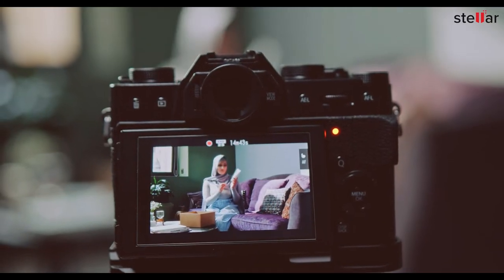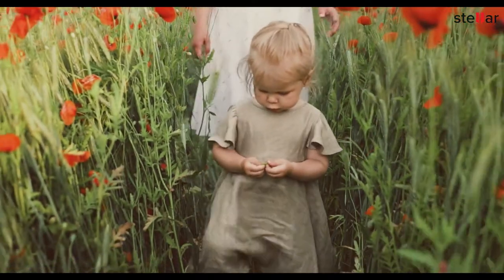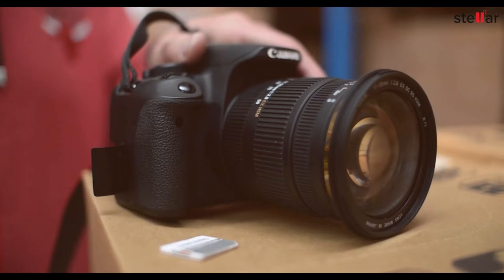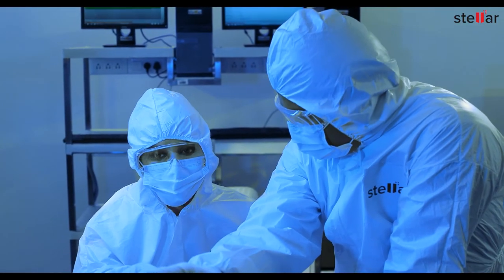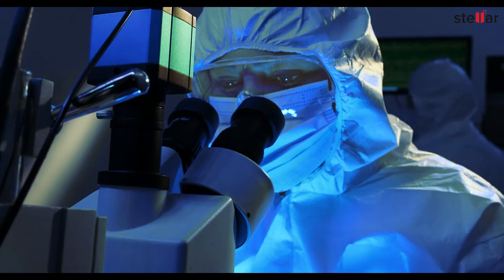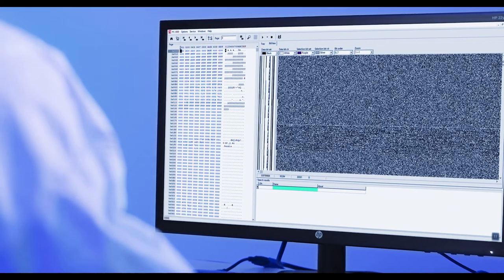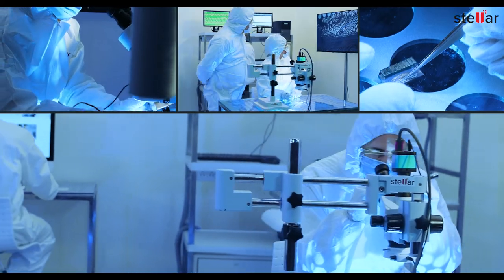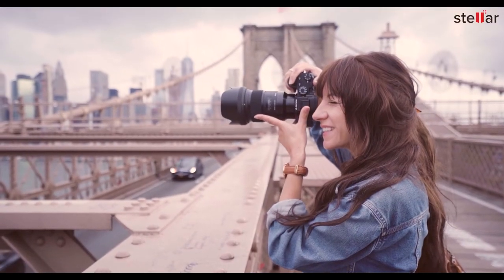No. 1 Memory Card Recovery Service In India - Stellar Data Recovery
Stellar® offers the best in class Memory Card/SD Card recovery service in India. We recover data from all types of memory cards like SD cards, SDHC, SDXC, and CF cards. We can recover up to 100% of data, even from damaged, corrupt, or virus-infected SD cards.

• Recovers data from Samsung® Memory Cards.
• Recovers data from Kingston® Memory Cards.
• Recover data from Sony® Memory Cards.
• Recover data from SanDisk® Memory Cards.
• Recover data from Transcend® Memory Cards.
• Recover data from Lexar® Memory Cards.